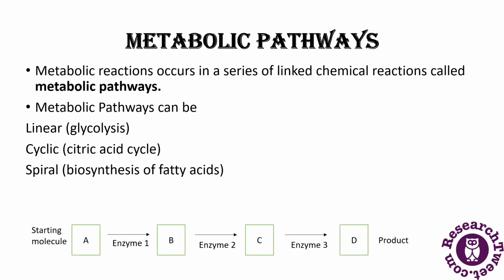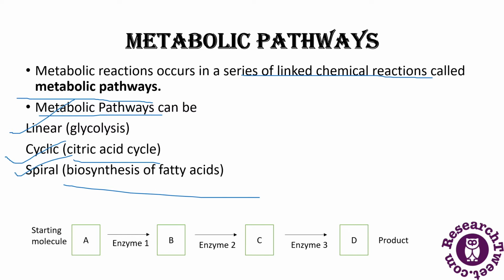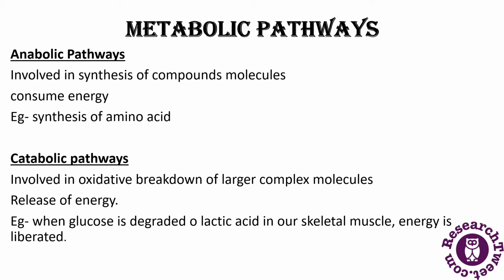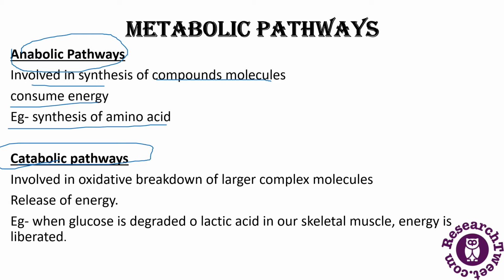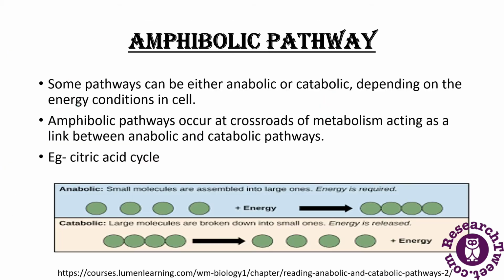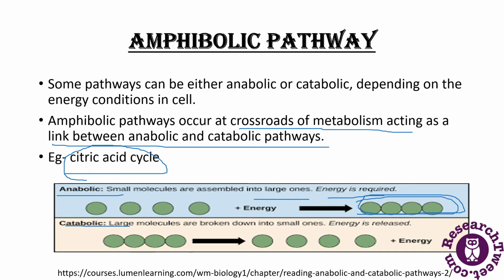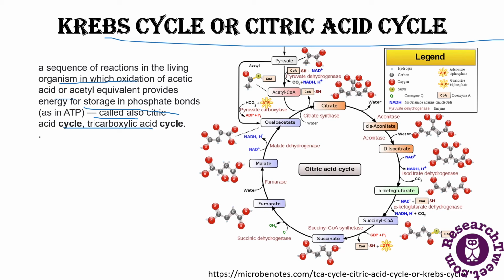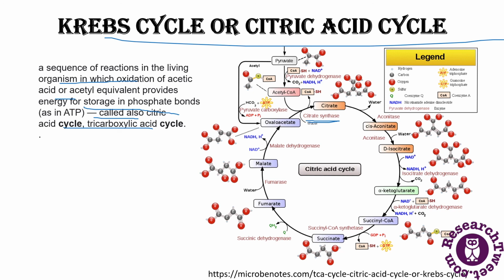Amphibolic Pathway: Definition, Principle, Types and Examples